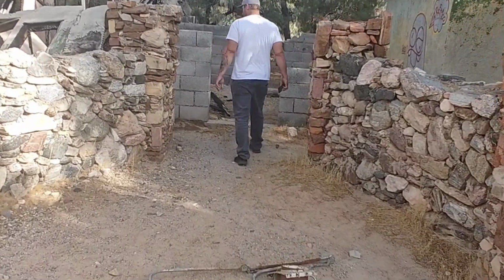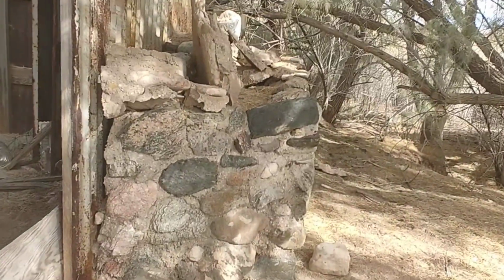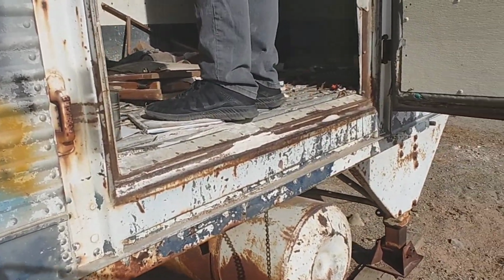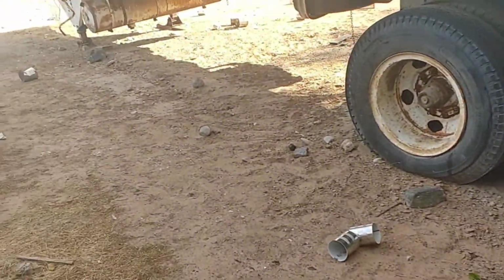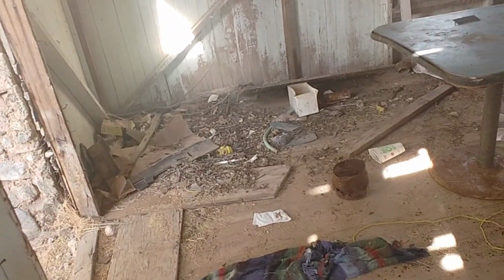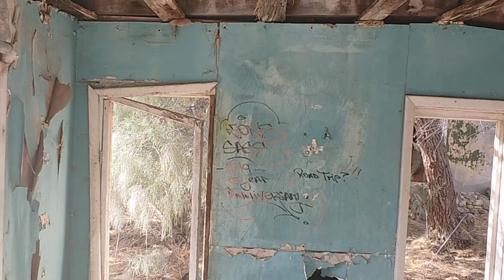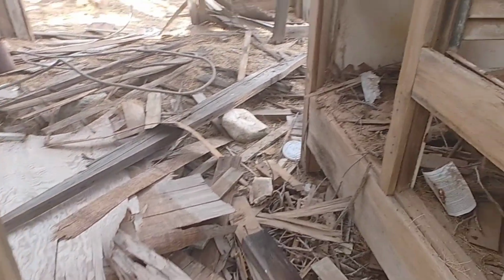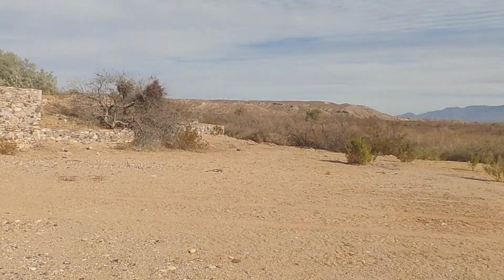EXPLORING AN ABANDONED PREPPERS COMPOUND!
What we thought was a small ghost town in Nevada I believe was actually an abandoned preppers compound!  There were preppers there!  we found a bunch of metal cans full of dried beans, sugar, wheat, and rice.  Some of the houses had burned down.  The abandoned preppers compound is on the Bunkerville exit outside of Mesquite Nevada right before the bridge crossing the Virgin Valley River.